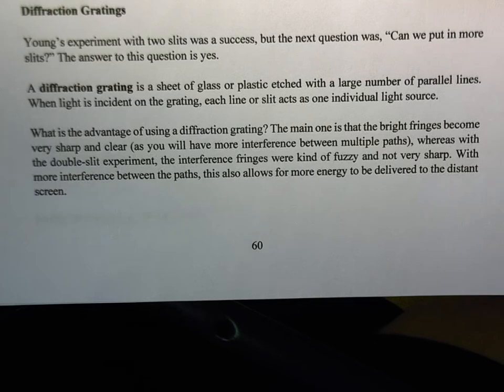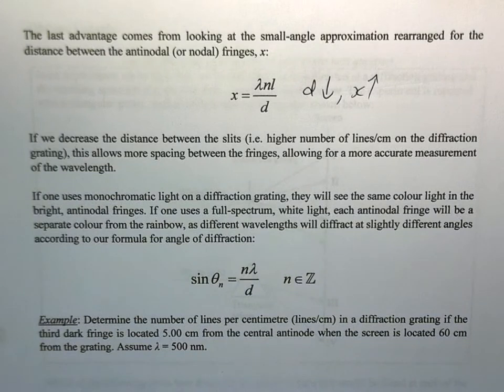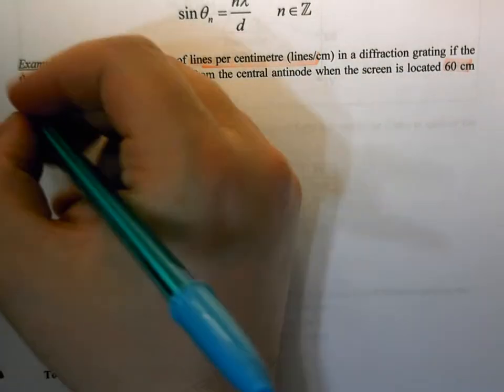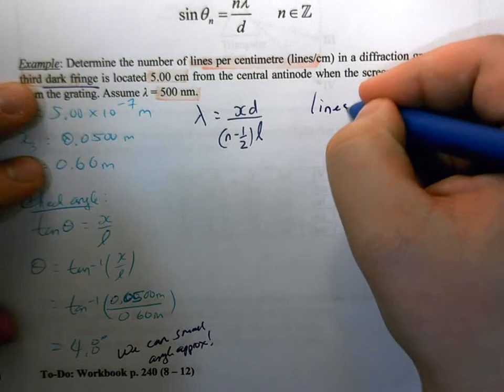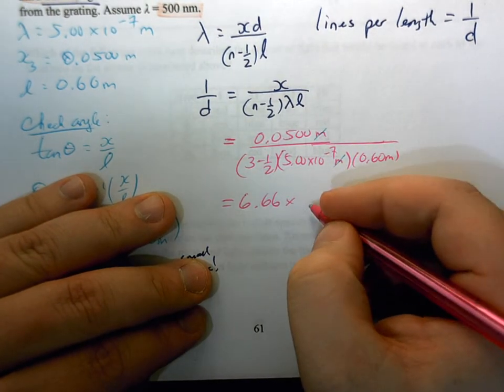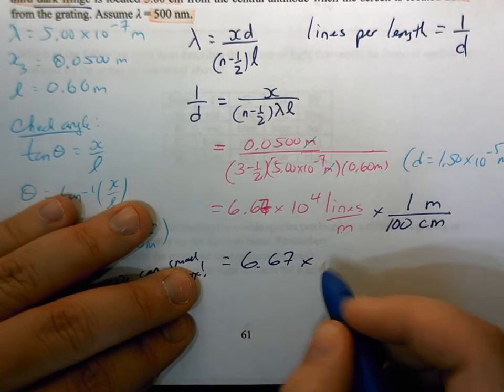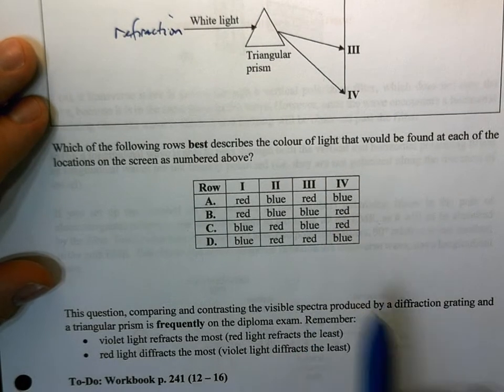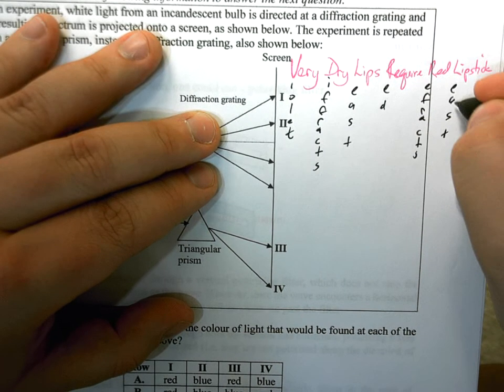P30 C1.5h - Diffraction Gratings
In this video, we examine diffraction gratings and how when you are asked to determine the lines per unit length for a diffraction grating, you are being asked to determine the inverse of the spacing between the slits. We finish this video with an example on looking at the difference between the refraction and diffraction of white light, as well as a neat trick to remember how to distinguish between the two (credit to Ms. L. Ng for the trick).